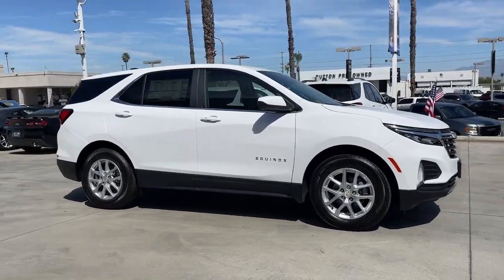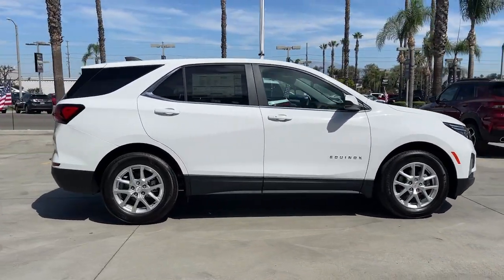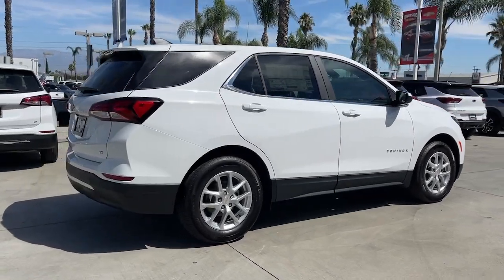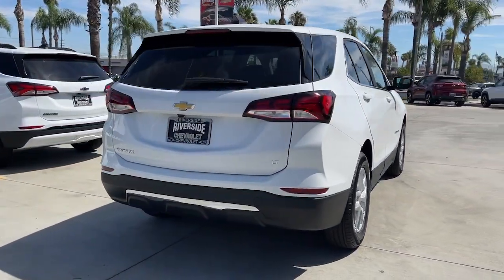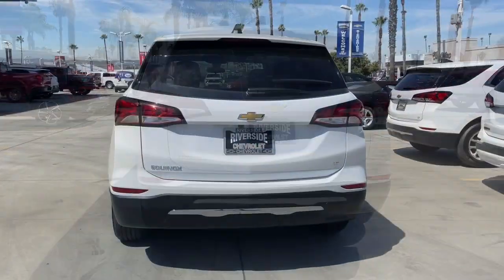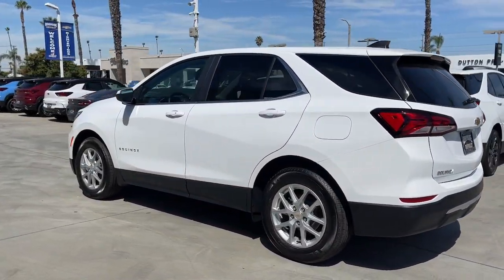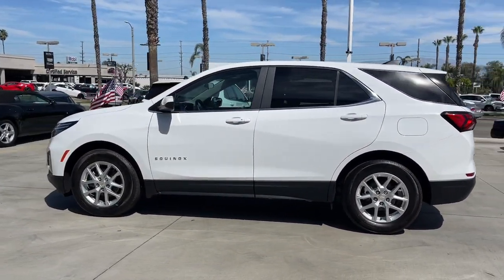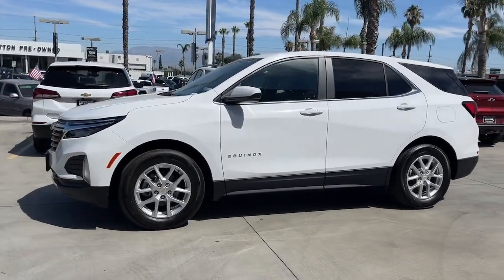2023 Chevrolet Equinox Fontana, Redlands, Ontario, Moreno Valley, San Bernardino, Riverside, CA 23T0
Summit White New 2023 Chevrolet Equinox LT available in Riverside, California at Riverside Chevrolet. Servicing the Fontana, Redlands, Ontario, Moreno Valley, San Bernardino, CA area.

Riverside Chevrolet
8200 Auto Dr

Recent Arrival! LT 26/31 City/Highway MPG 6-Speed Automatic Electronic with Overdrive 1.5L DOHC FWDbrbrbrNew Owners! New Attitude! Price includes: $1250 - Chevrolet Consumer Cash Program. Exp. 07/31/2023